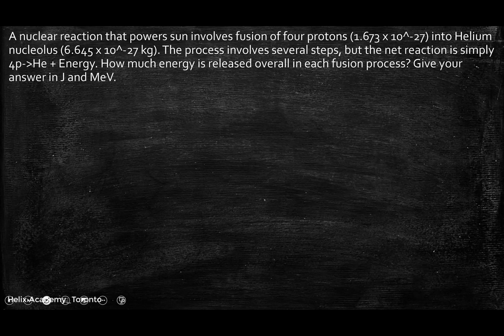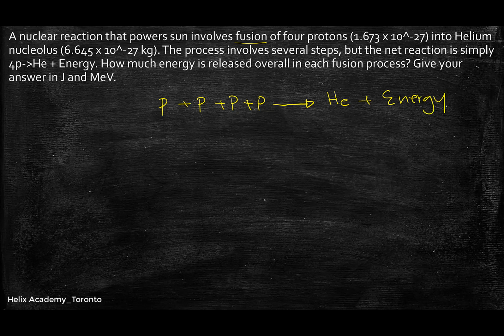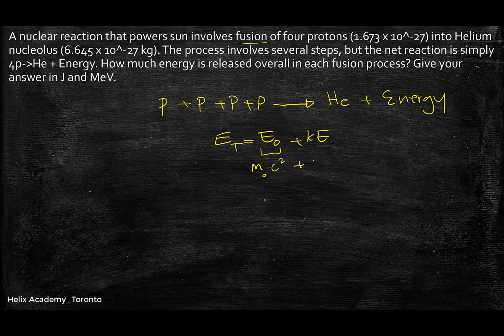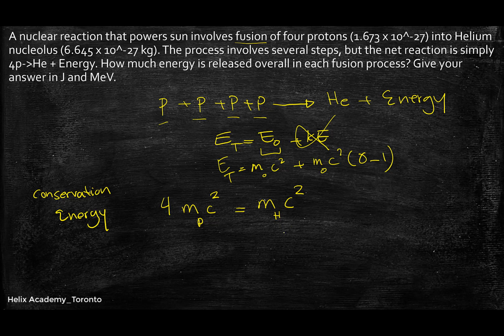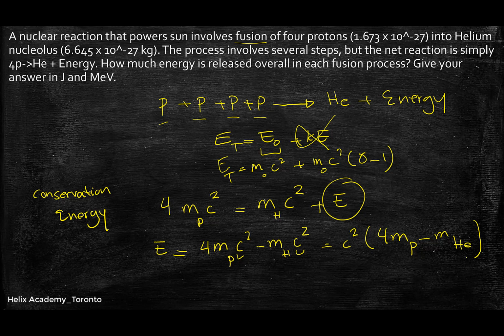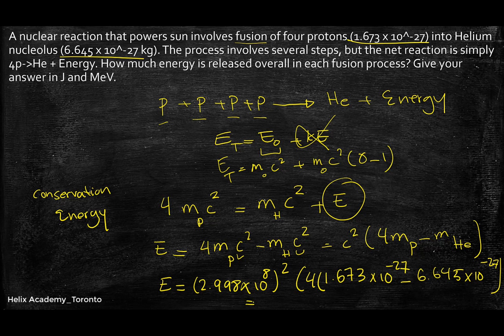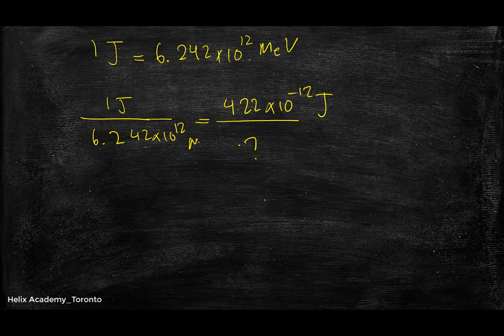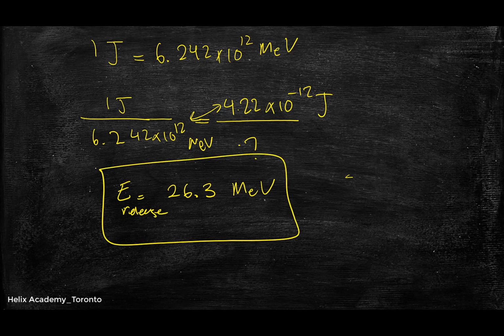How much energy is released during the fusion of 4 protons into a Helium atom?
A nuclear reaction that powers sun involves fusion of four protons (1.673 x 10^-27) into Helium nucleolus (6.645 x 10^-27 kg). The process involves several steps, but the net reaction is simply 4p---He + Energy. How much energy is released overall in each fusion process? Give your answer in J and MeV.